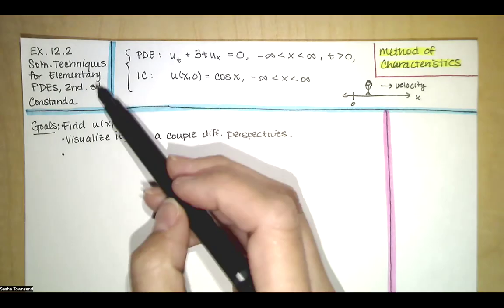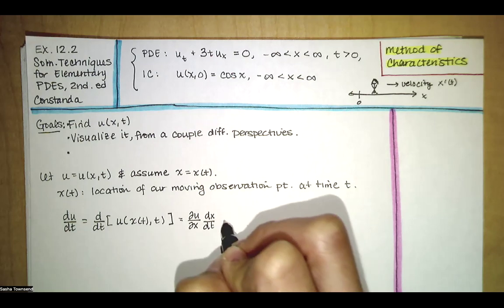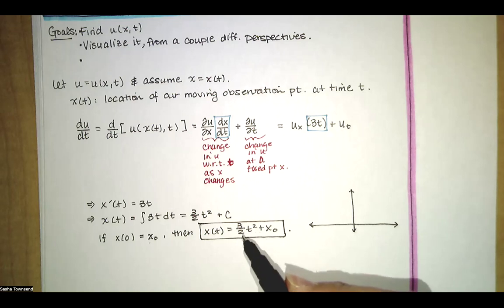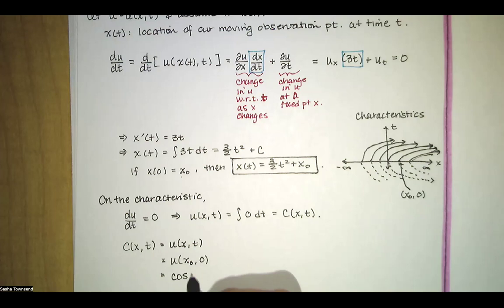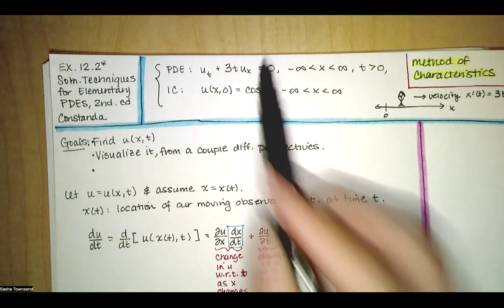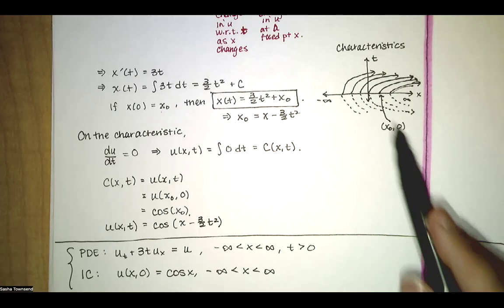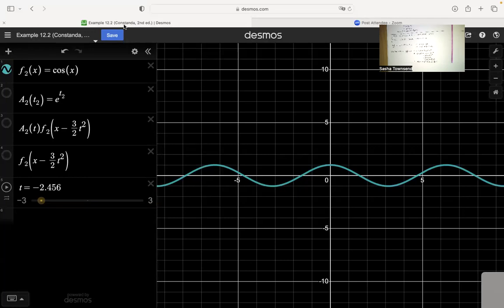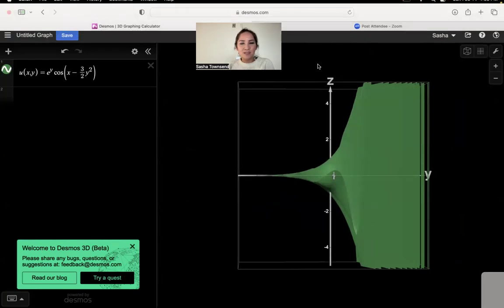Example 12.2 Method of Characteristics, Nonconstant Velocity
In this video, we solve the initial value problem in Example 12.2 in Solution Techniques for Elementary Partial Differential Equations, 2nd edition, by Christian Constanda.

The method of characteristics deals with viewing the problem from the perspective of a moving observation point at location x(t).

I accidentally wrote the example problem down incorrectly, so we solve it twice. First, we solve the modified problem with RHS equal zero, and then we solve it again with RHS equal to the function of interest u(x,t).

Next, we visualize the graph in two ways, first moving along the x-axis with velocity 3t, and second, as a function of two variables. The graphs were created using Desmos.com's 2D and 3D graphing calculators.